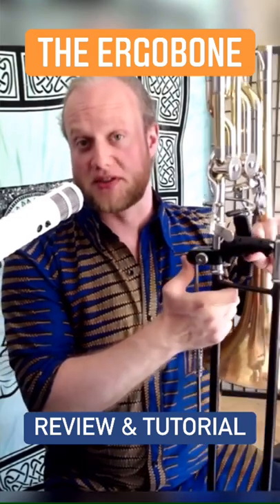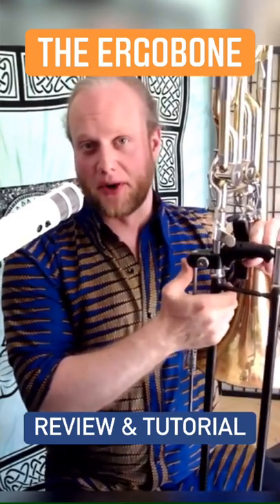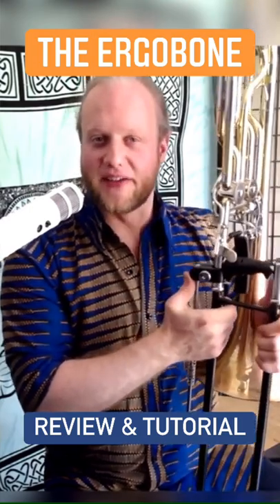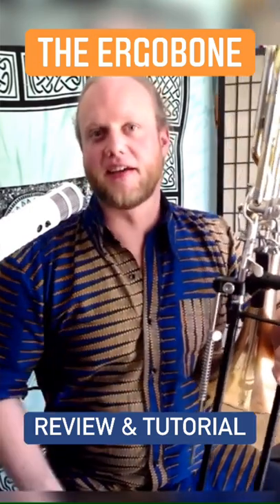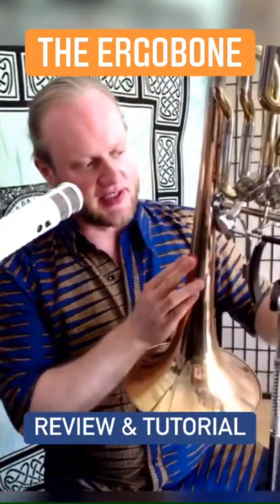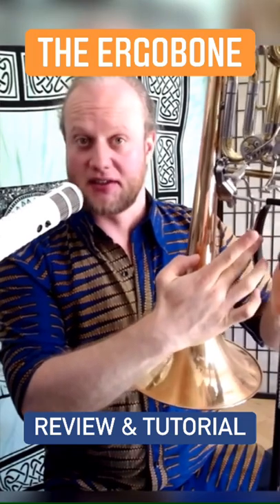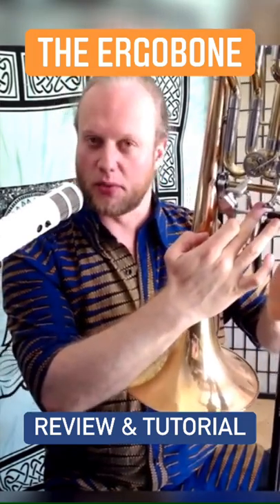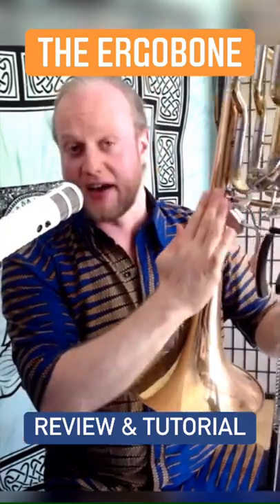Which hand supports fit with the Ergobone?